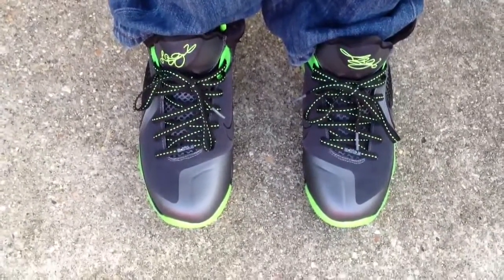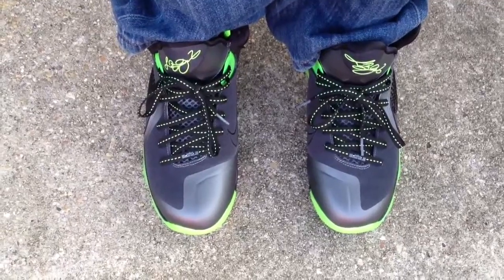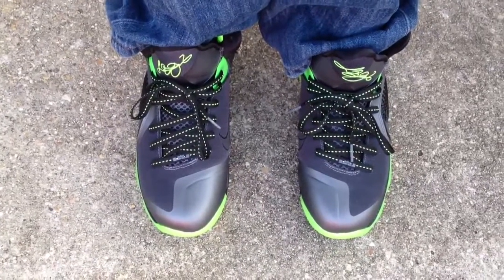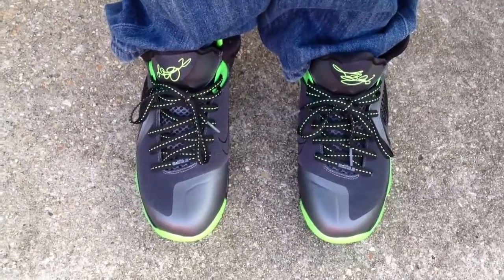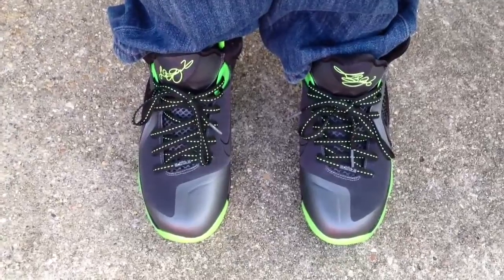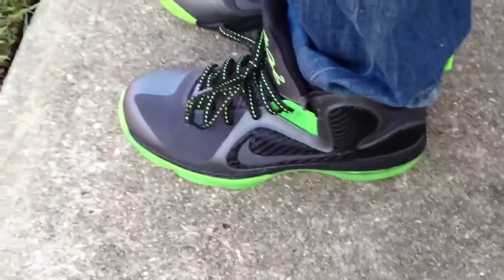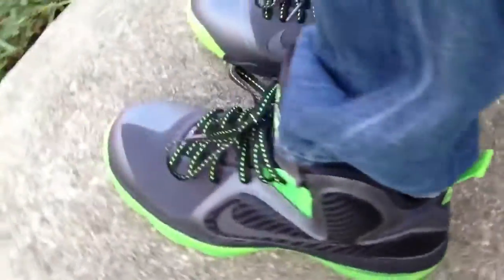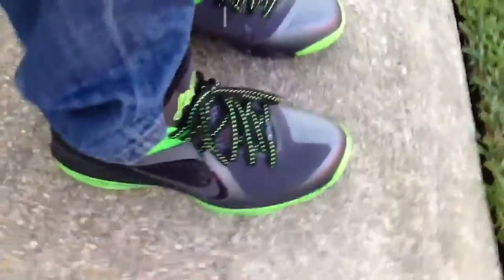Nike Lebron 9 Dunkman on feet